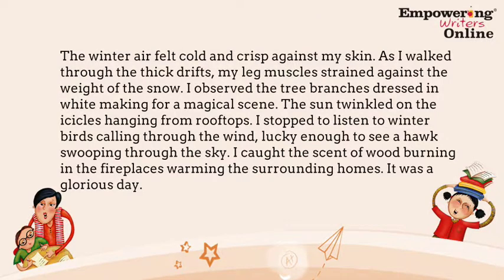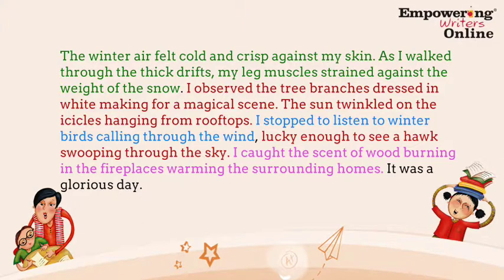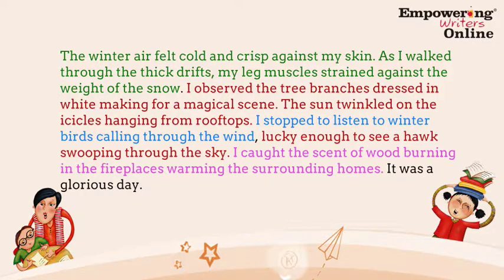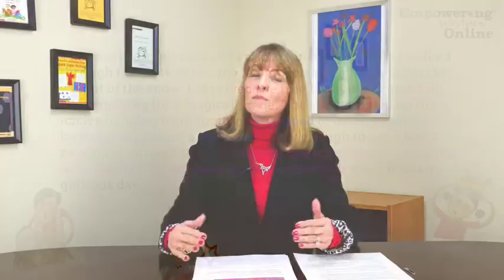Teacher Tip - Effective Peer Revision